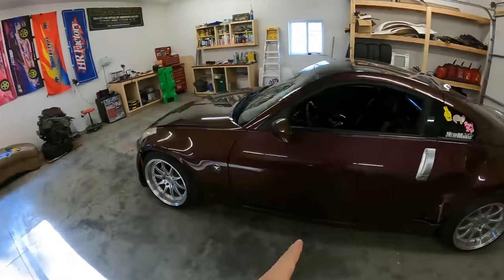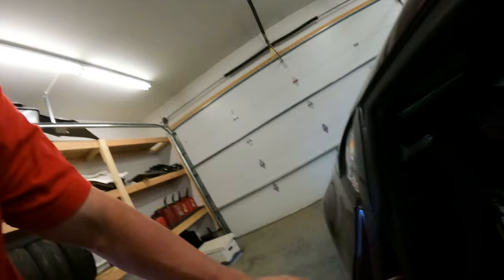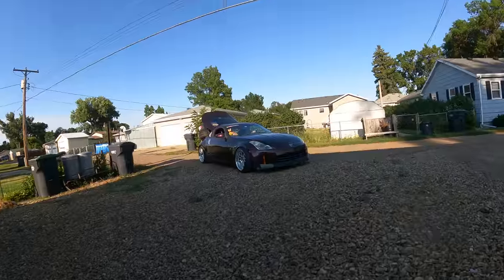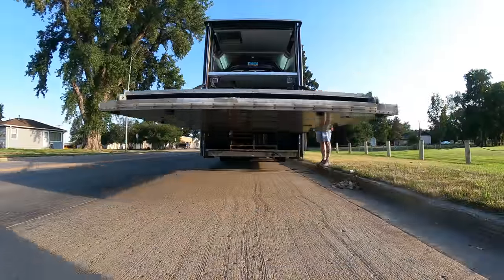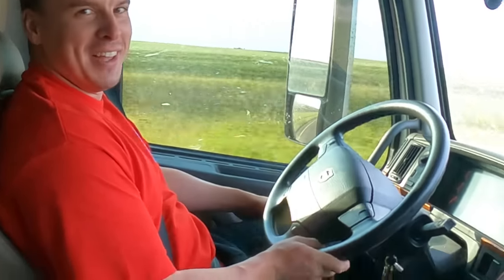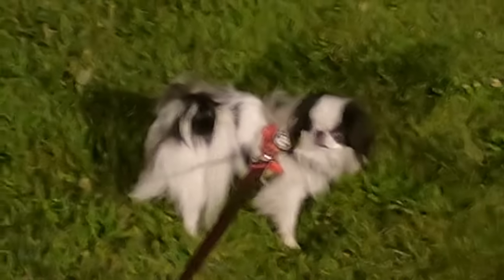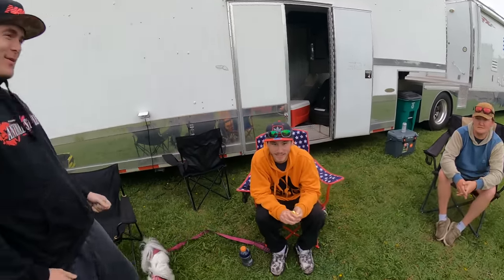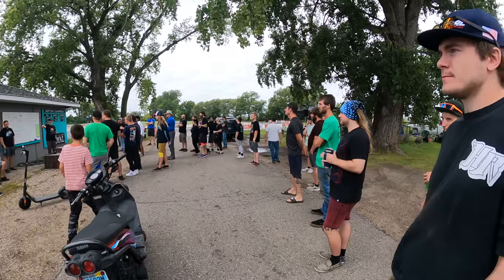I picked up a Nissan 350Z Drift Car!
On my Drifting Across America Tour I stopped in North Dakota and picked up a Nissan 350Z drift car on the way to ND Drift at Interstate Raceway! My friend Alexs 350Z is a proper grassroots project car with simple mods like angle kit, racing bucket seats, quick release steering wheel, coilovers, and safety harnesses!